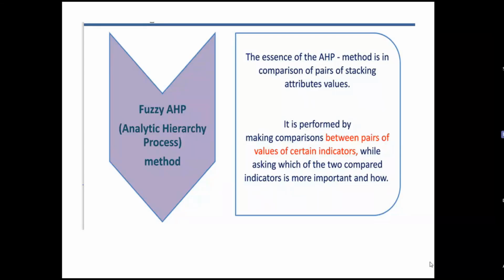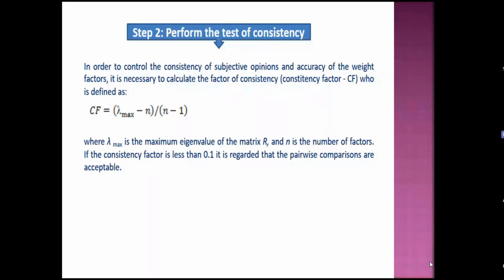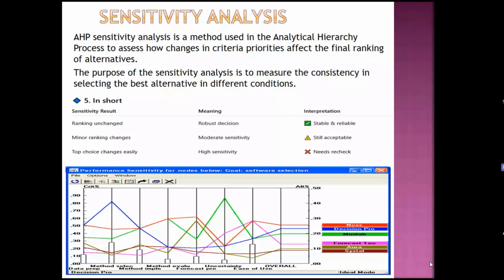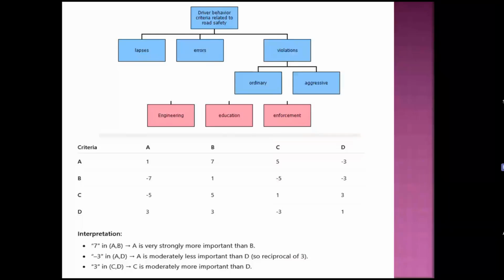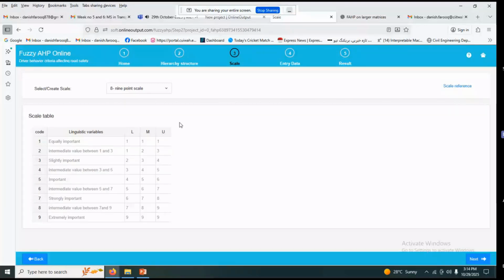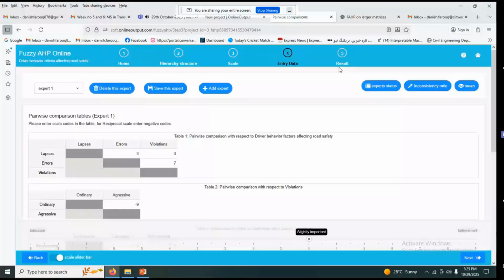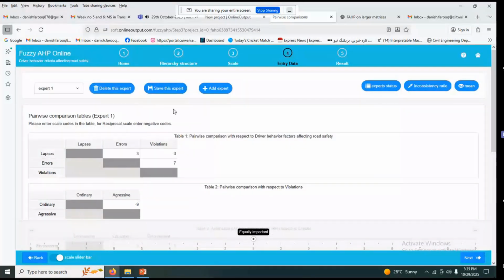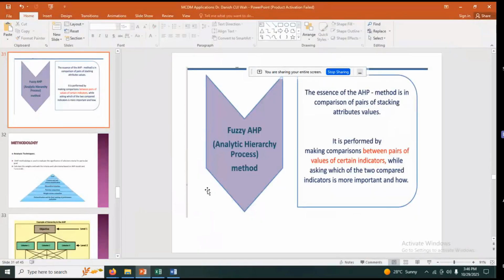How to Use Fuzzy Analytic Hierarchy Process in Transportation Enginnering by Dr. Danish Farooq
Lecture Contnet:
Fuzzy Analytic Hierarchy Process

FAHP in transportation engineering

Fuzzy AHP explained

Multi Criteria Decision Making

MCDM in transportation

FAHP method tutorial

Fuzzy logic in transportation

decision making in transport planning

AHP vs FAHP

GIS and FAHP

FAHP model example

transportation project evaluation

highway alignment selection FAHP

sustainable transport planning

FAHP research method

Fuzzy AHP step by step

transportation engineering tools

MCDM for transport

AHP transportation case study

engineering decision analysis